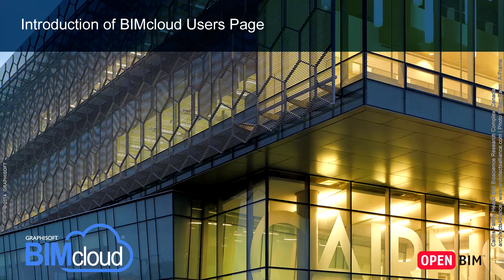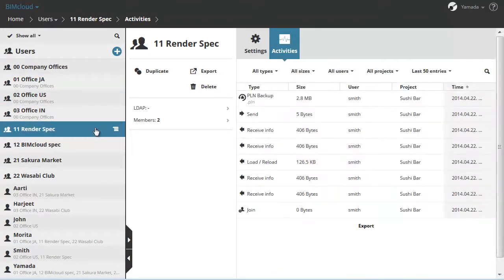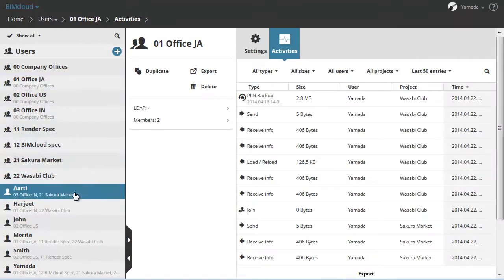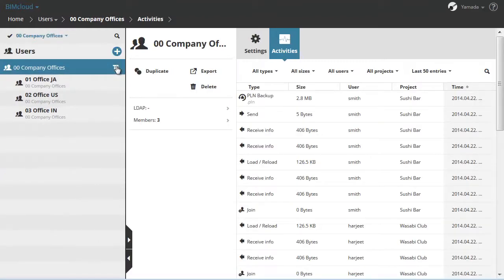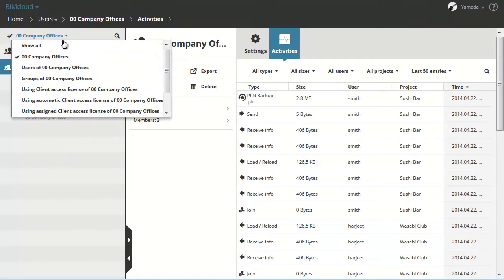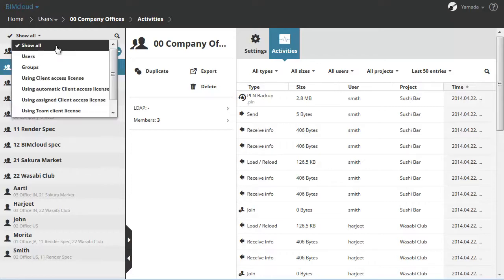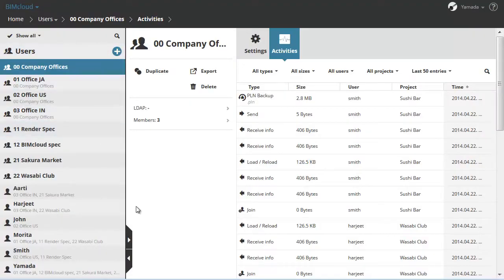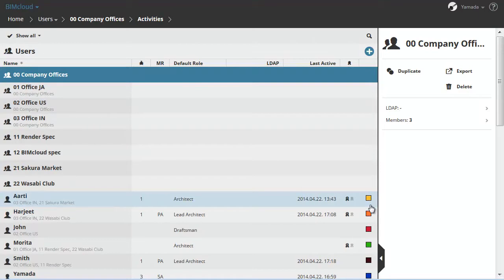Introduction of BIMcloud Users Page